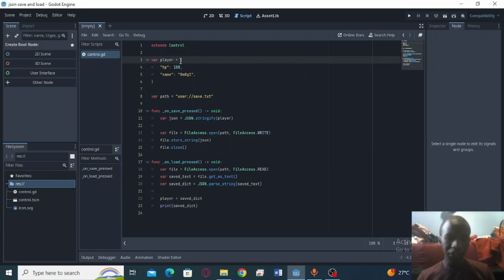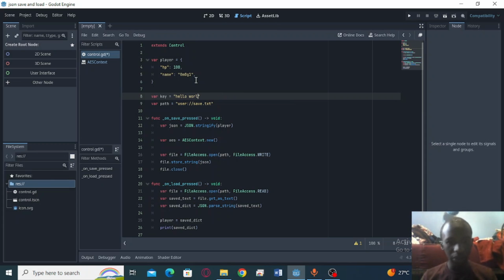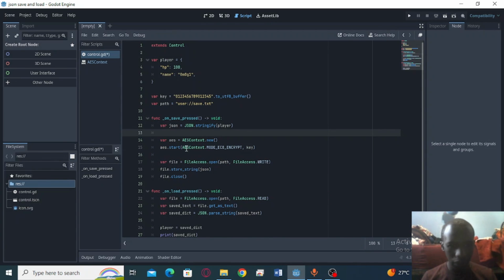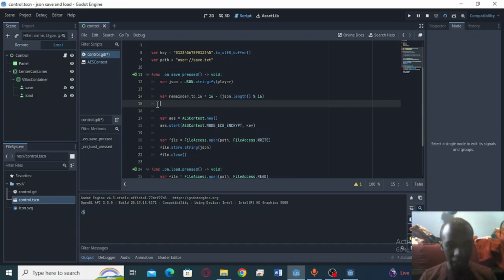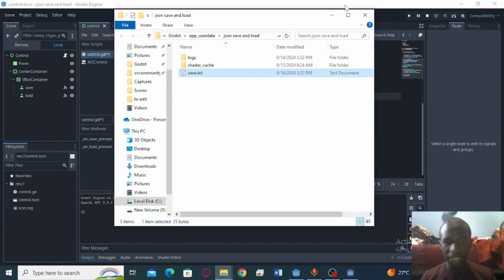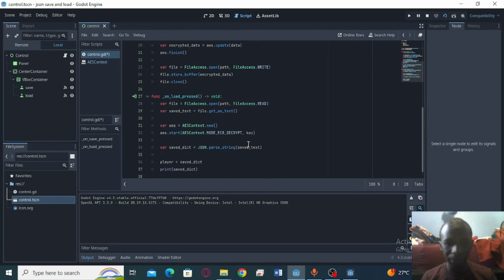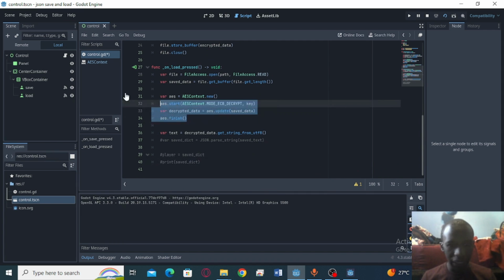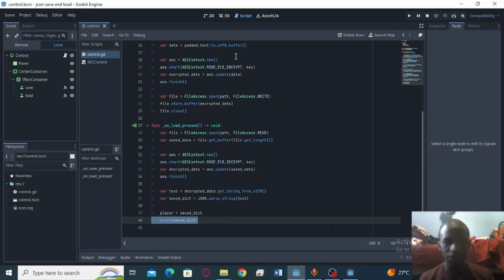Godot tutorial #7 | Data encryption | How to use the aes context object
This is a tutorial on how to encrypt and decrypt save and load data with godot using the aes context object.

Timestamps:
00: 36 - intro
01: 37 - ui
10: 47 - scripting
11: 27 - testing
12: 00 - outro